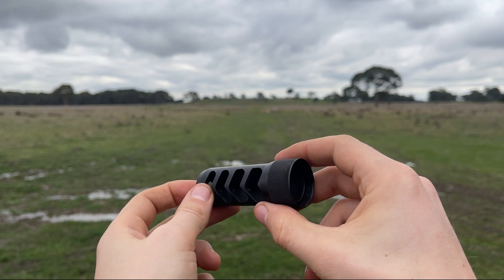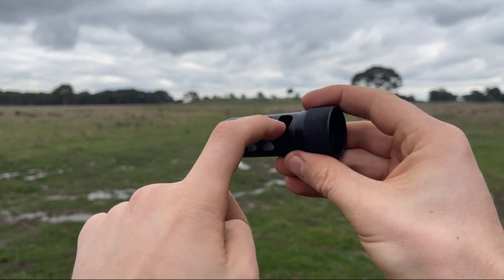Does muzzle brake caliber matter? (RECOIL TEST, RESULTS & EXPLINATION) 6.5mm vs .308 on a 6.5 CREED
Does muzzle brake caliber matter?

Does it matter on a tmb vs a more traditional style muzzle brake? Lets run some tests and see what the results are.
We test a 6.5mm & .308 tmb and a 6.5mm and .308 area419 sidewinder on a 6.5 creedmoor firing 136 scenar's going 2850fps.